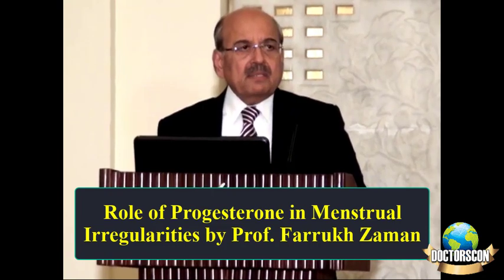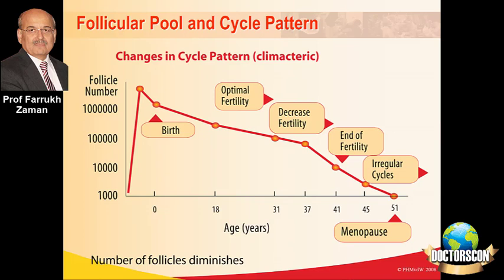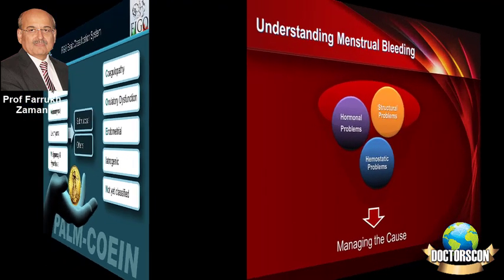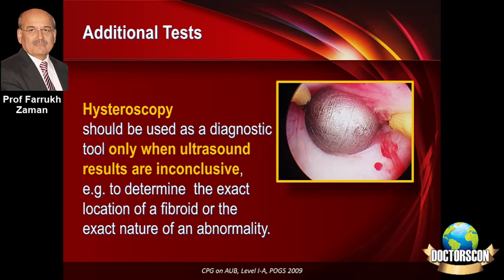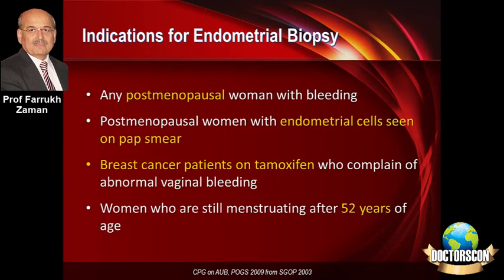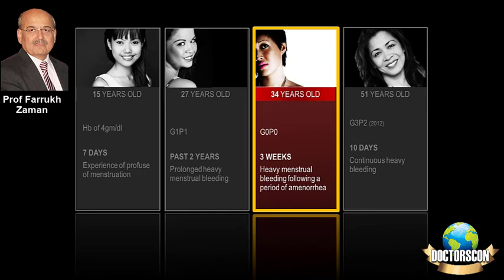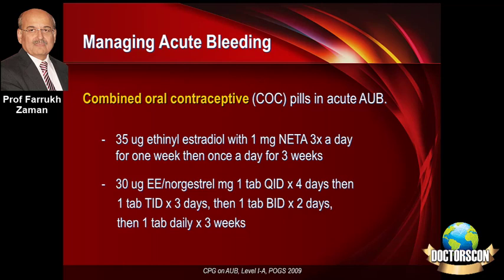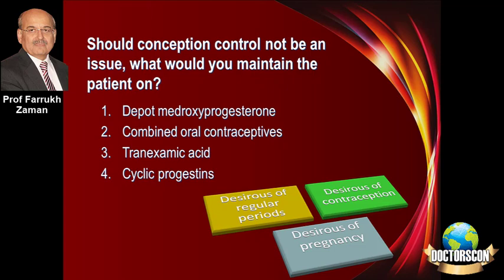Role of Progesterone in Menstrual Irregularities by Prof Farrukh Zaman